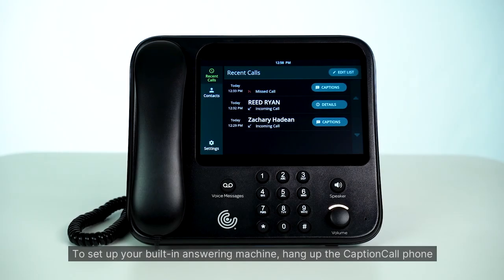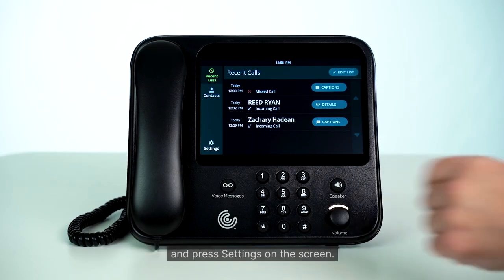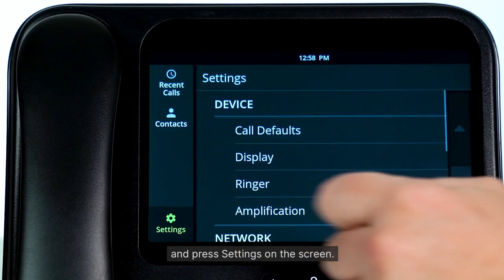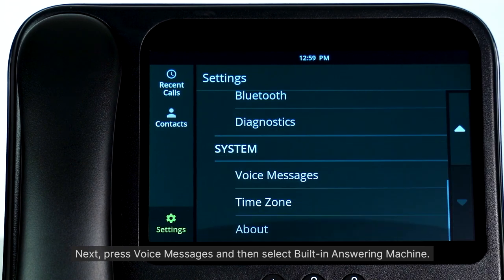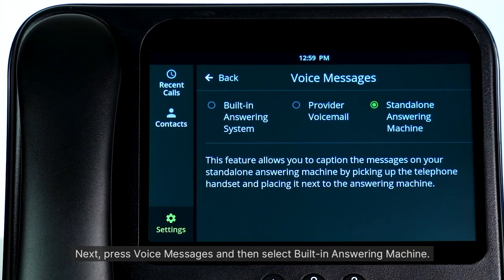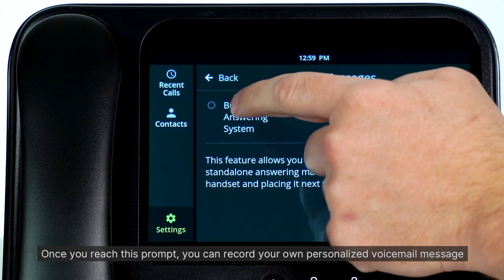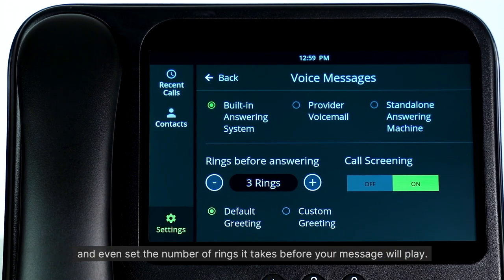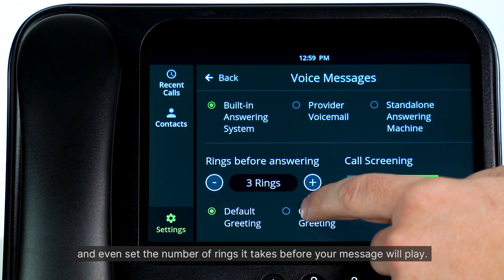How to Setup Built-In Answering Machine on a CaptionCall Phone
If you have hearing loss and need captions in order to use the telephone effectively, CaptionCall by Sorenson's no-cost service can help if you qualify.

The CaptionCall phone has many features that make connecting with family, friends, and associates easier. Voicemail is one of the most fundamental features as it lets you know that you missed a call and plays a message from the caller.

In this video, we show you how easy it is to set up the answering machine on your CaptionCall phone. Follow along as we explain these simple steps and if you have any further questions, reach out to our support team via phone or email 👇